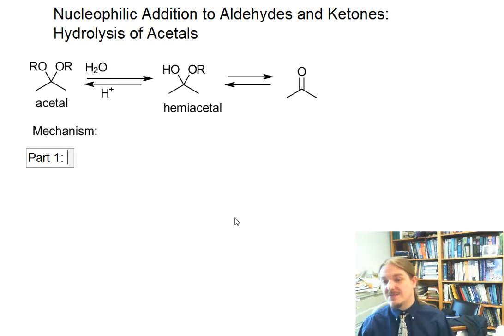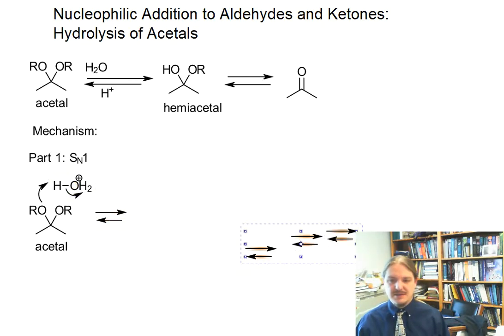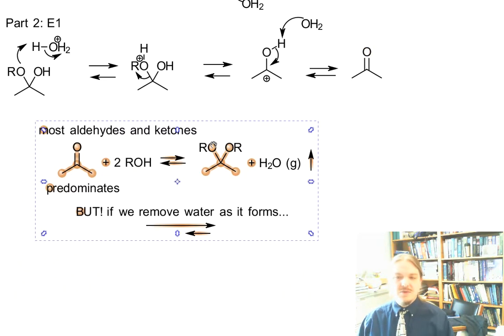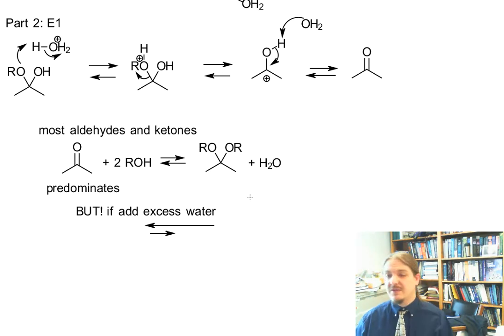Hydrolysis of acetals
Dr. Norris presents the mechanism of acetal hydrolysis.